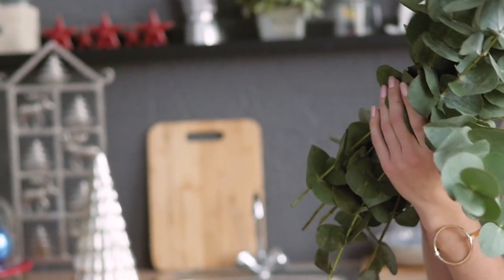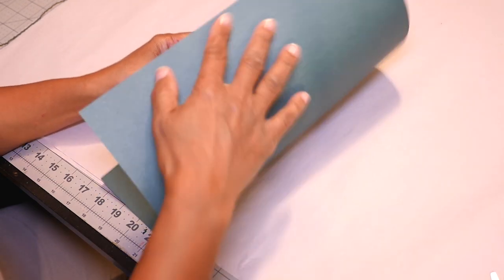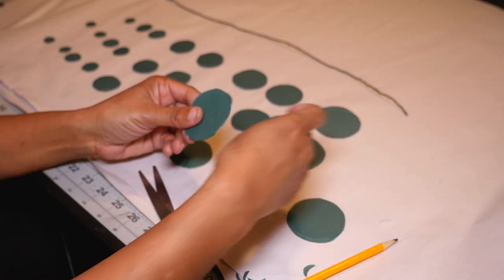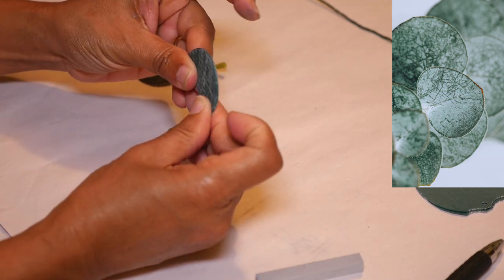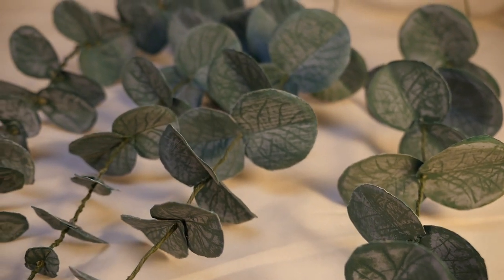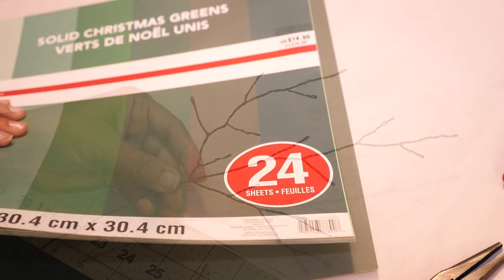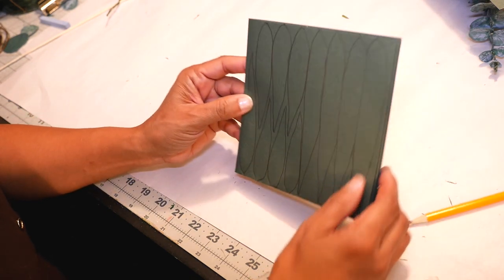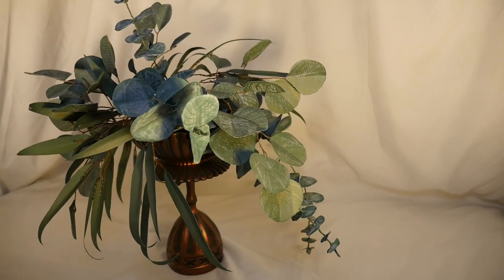DIY Simple Realistic Paper Eucalyptus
I'm making 3 different types of Eucalyptus plants: Baby Blue, Silver Dollar and the Willow all made using paper! Make a whole bouquet with just 3 sheets.

0:00 - Intro
01:04 - Baby Blue Eucalyptus
12:43 - Silver Dollar Eucalyptus
18:45 - Willow Eucalyptus

ITEMS USED IN THIS VIDEO:
Floral Vine Paper Wire
Soft Chalk Short Pastels
Greens Paper Pad 12" x 12”

Shop our Etsy store where you can get some of the items made on this show!!

YHAH Products
YHAH eBooks
YHAH DIY Project Pieces
Crafting Supplies

Your House A Home Metallic Multi-Surface Acrylic Paint Set!